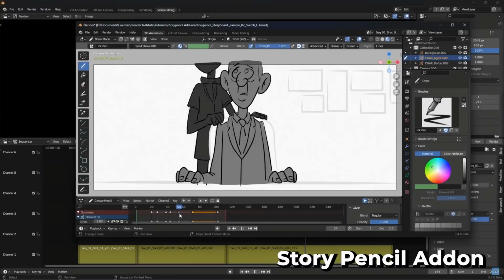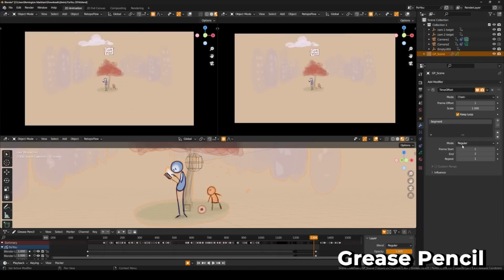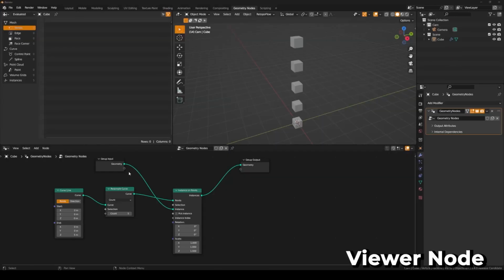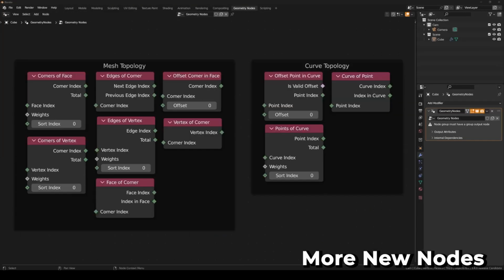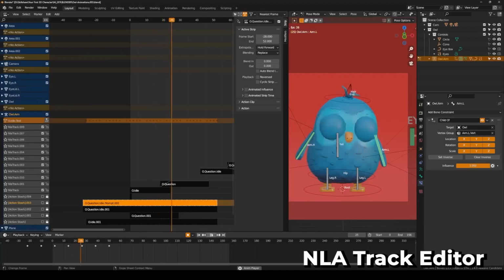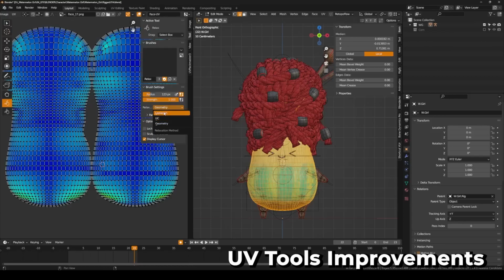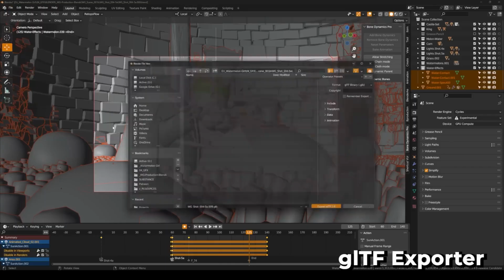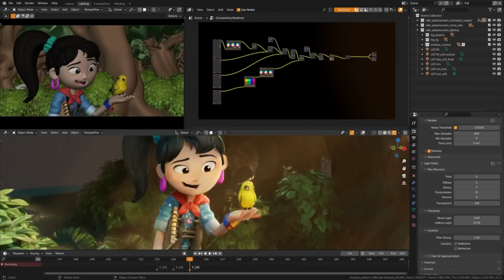Blender 3 4 New Features | Blender 3d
Check out the full list on what's new in Blender 3.4

Video host: @SouthernShotty